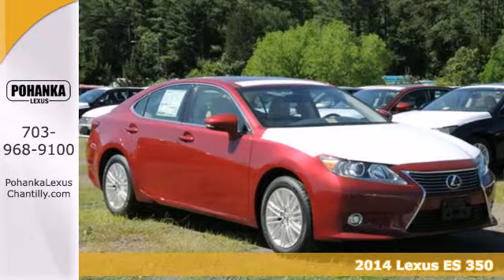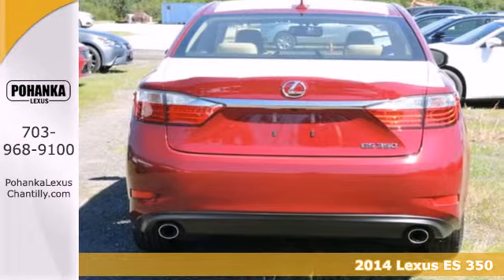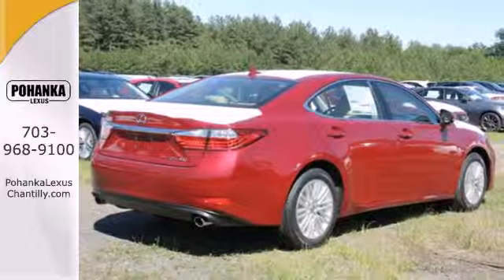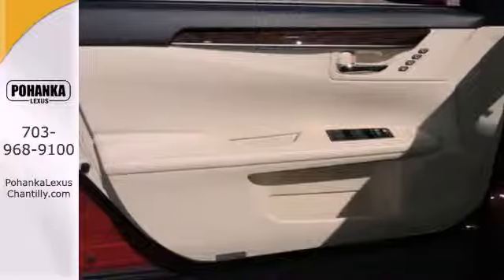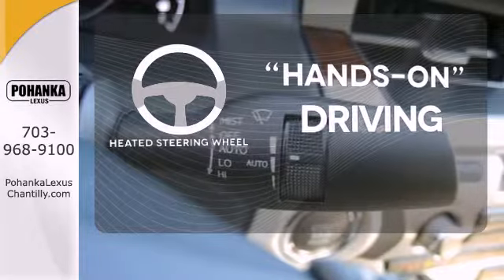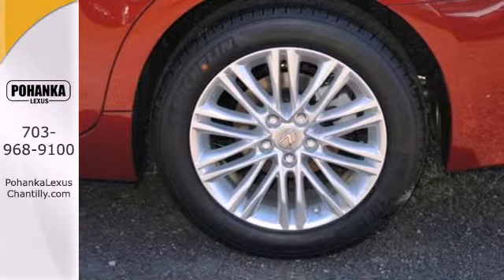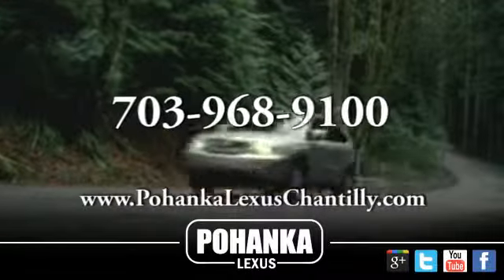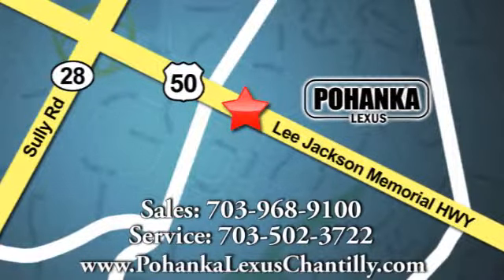New 2014 Lexus ES 350 Chantilly VA Washington-DC, MD ESE223756 - SOLD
Year: 2014
Make: Lexus
Model: ES 350
Trim: 4dr Sdn
Engine: 3.4 L V6 Cyl.
Color: Matador Red Mica
Interior: Parchment
Stock #: ESE223756

Address:
13909 Lee Jackson Memorial Hwy